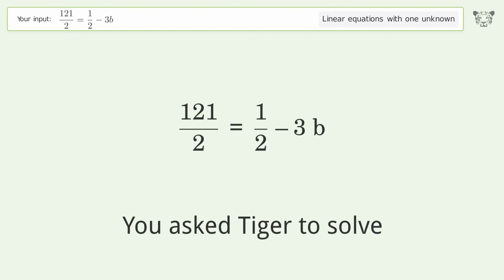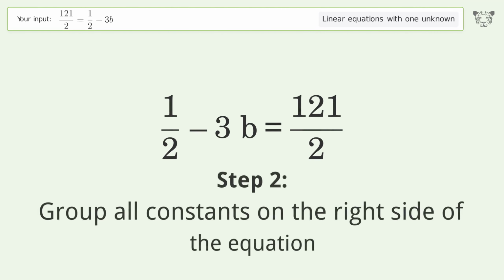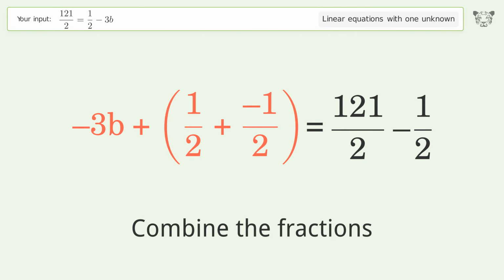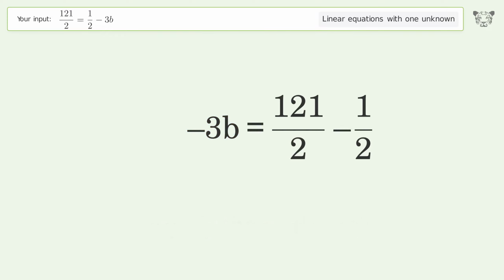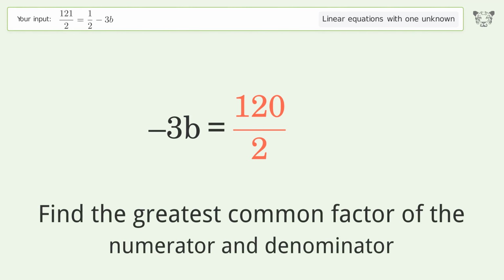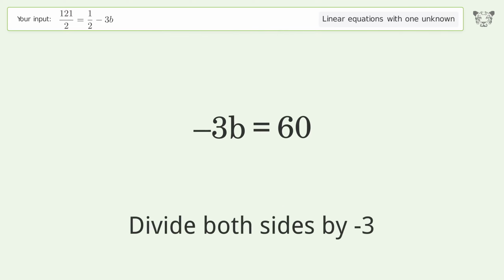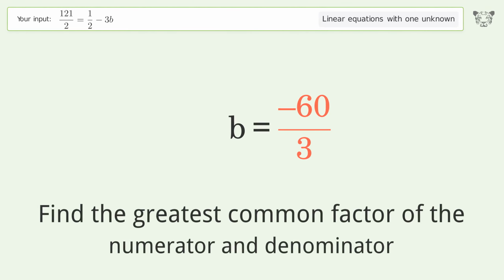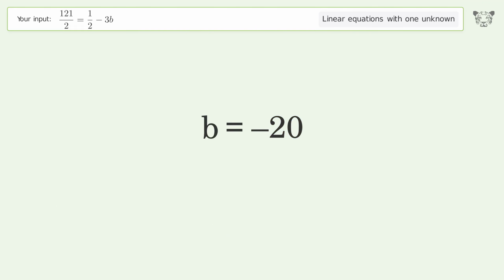Solve 121/2=1/2-3b: Linear Equation Video Solution | Tiger Algebra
Struggling with 121/2=1/2-3b? Watch our step-by-step video on Tiger Algebra to master this linear equation effortlessly. Also check out for more tips and tricks for dealing with linear equations with one unknown